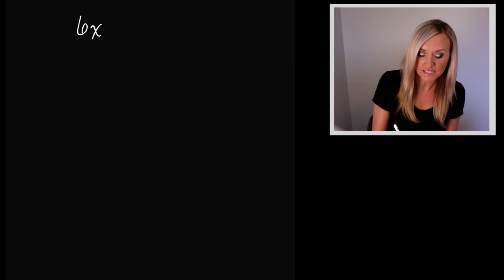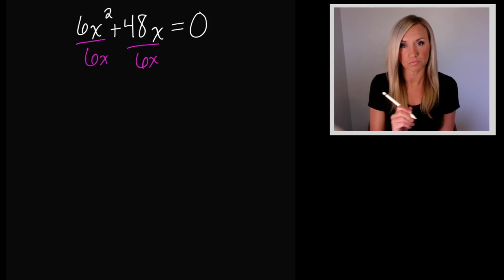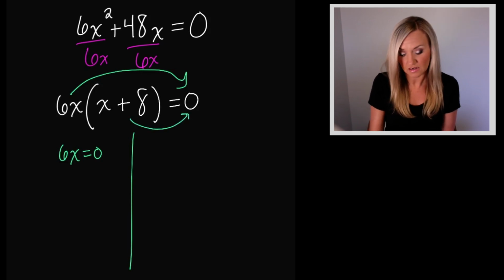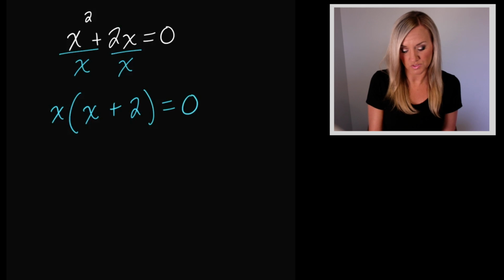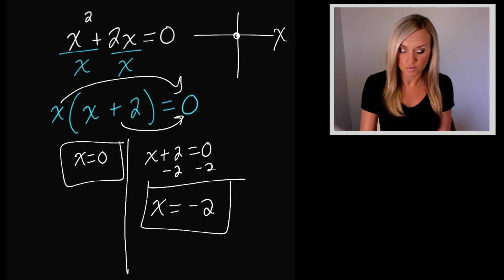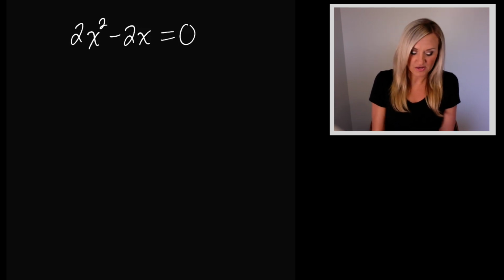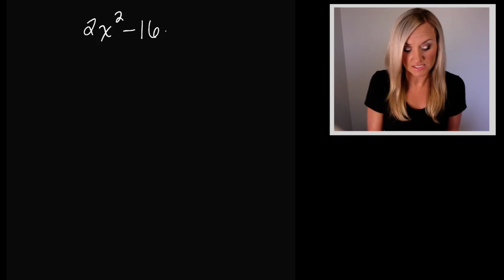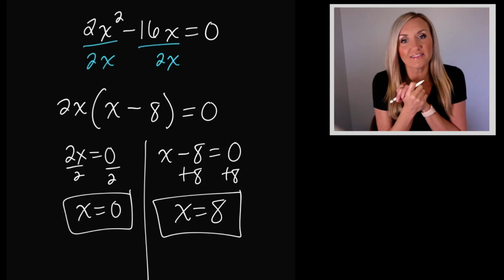How to Solve a Quadratic with 2 Terms by Factoring